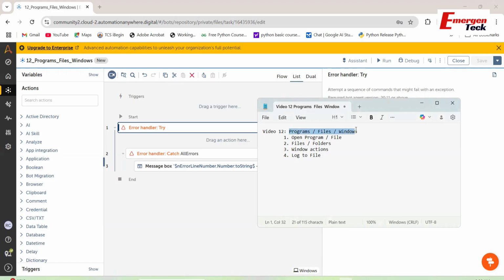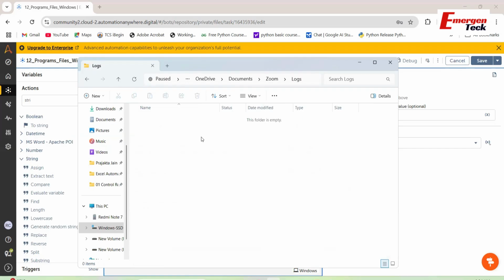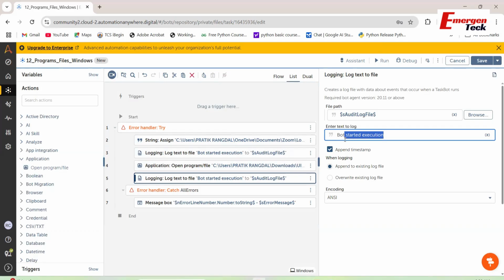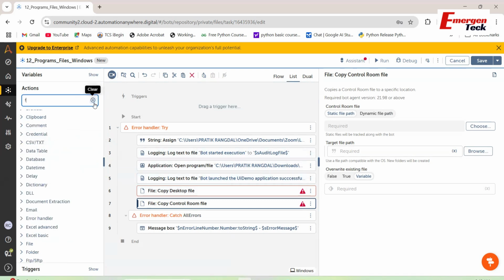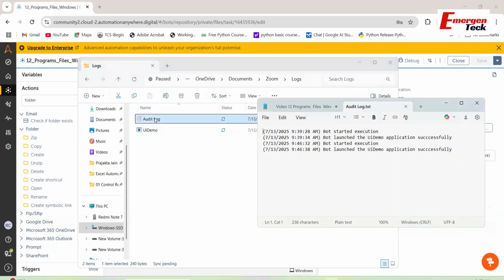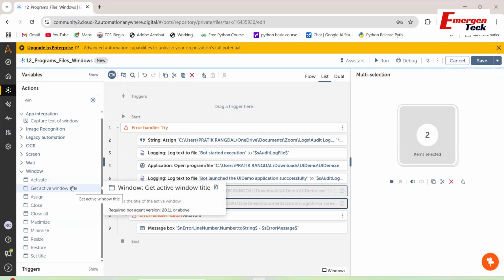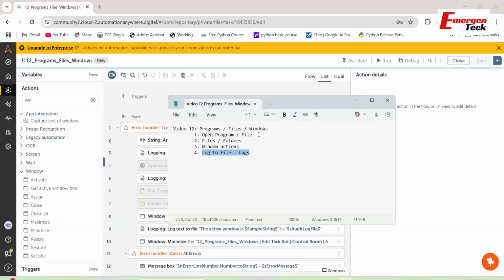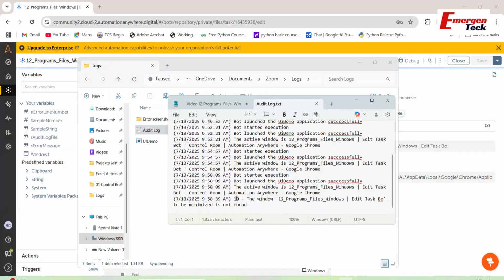12: How to Automate Programs, Files, and Windows in Automation Anywhere? | Beginner Tutorial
In this video of our Automation Anywhere Tutorial for Beginners series, we focus on Programs, Files, and Windows automation to help you manage your system more efficiently. Whether you want to open files, handle folders, perform window-level actions, or log automation data, this tutorial covers it all with practical demonstrations.

👉 Here’s what you’ll learn in this video:
1️⃣ How to open programs and files automatically
2️⃣ Working with files and folders for organized automation
3️⃣ Performing window actions for better control and interaction
4️⃣ Logging data to a file for tracking and troubleshooting automation workflows
By the end of this session, you’ll have the skills to integrate file, folder, and window management seamlessly into your RPA projects for better productivity and accuracy.